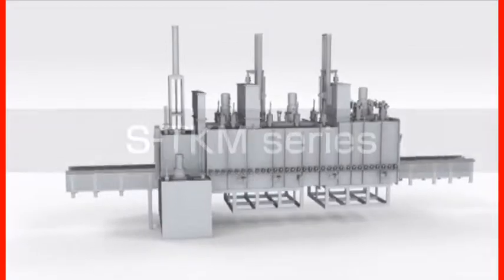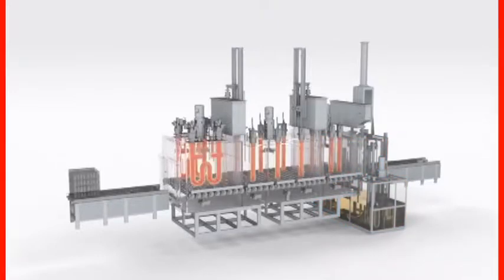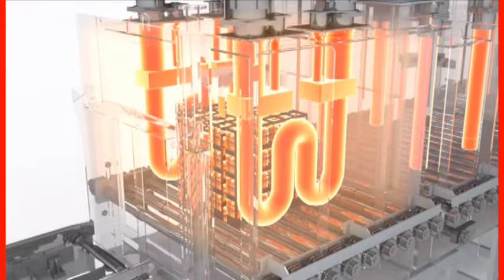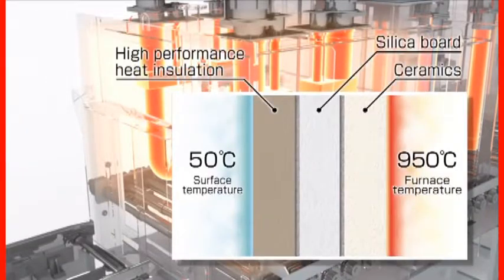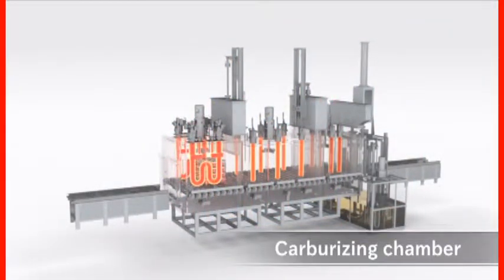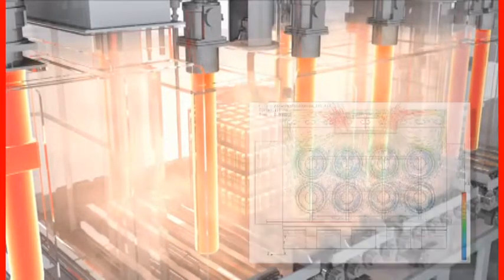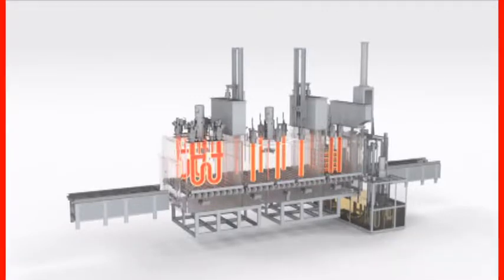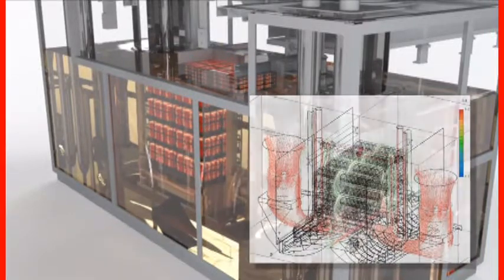CARBURIZING Furnace " S -TKM series Dowa "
PT.Tjokro Putra Perkasa
Jl.Berbek Industri 1/2-waru-Sidoarjo
East java-Indonesia

" Heat Treatment Department-2017"

Specialis Process :
- Normalizing
- Anealing
- QT
- Fullharden
- Carburizing
- Carbonitriding
- Induction